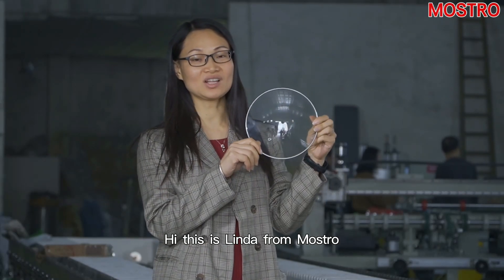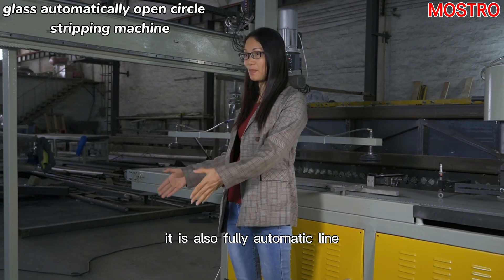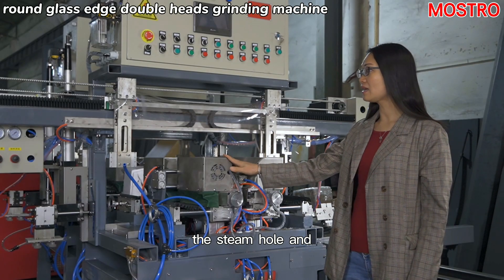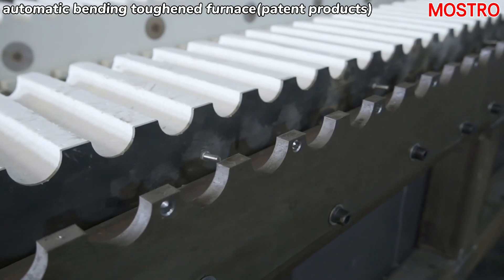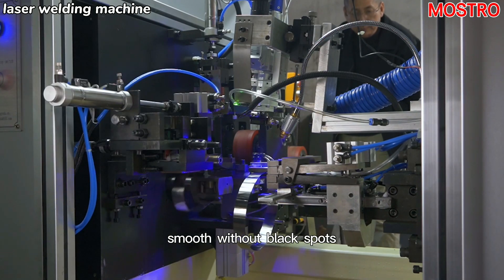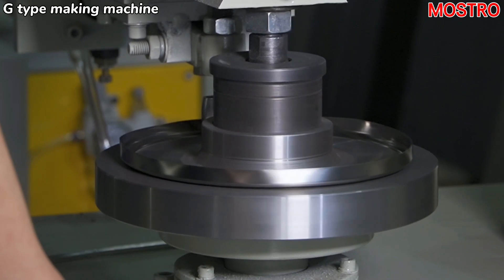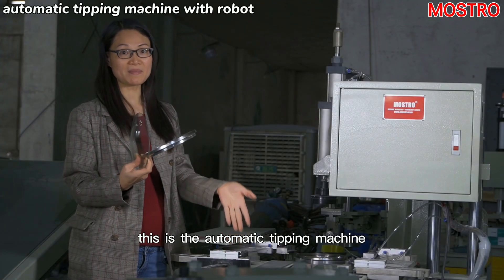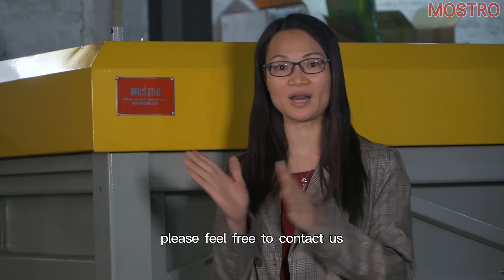GLASS LID production line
As we all know, the glass cover is composed of glass and steel ring, and today’s video will show you how the glass cover is made step by step.

Mostro Company is specialized in providing cookware machines for 15 years, we are very serious and professional in making Glass Lid, the video as follow show you how it works.

skype : Timson Guan
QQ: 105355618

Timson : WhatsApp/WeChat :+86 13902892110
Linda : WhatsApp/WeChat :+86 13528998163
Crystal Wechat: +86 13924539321